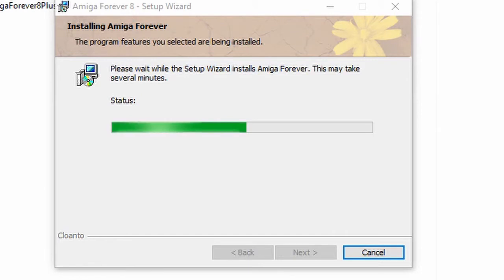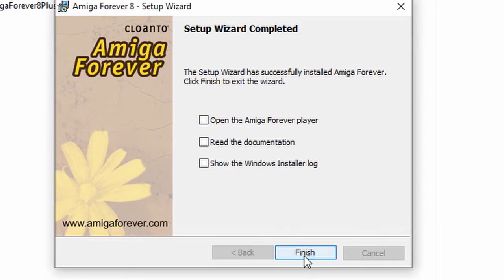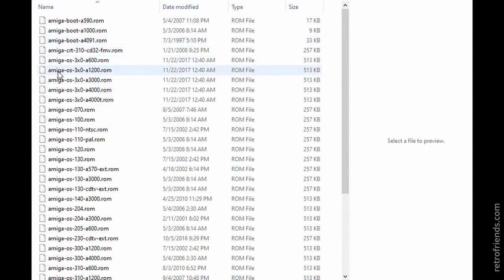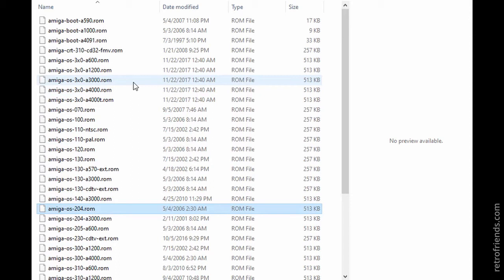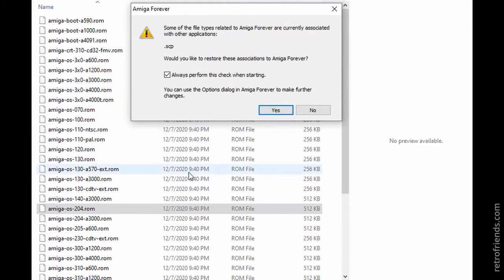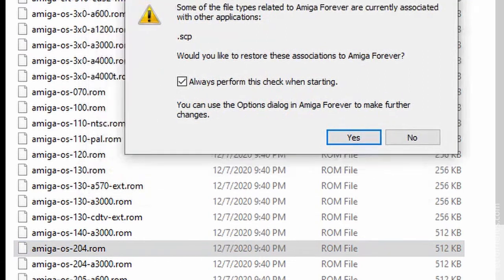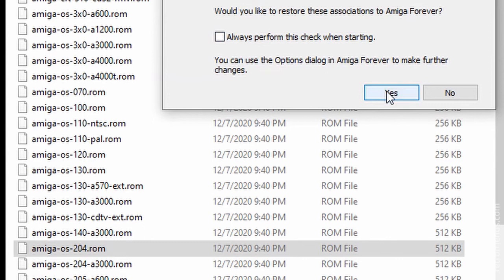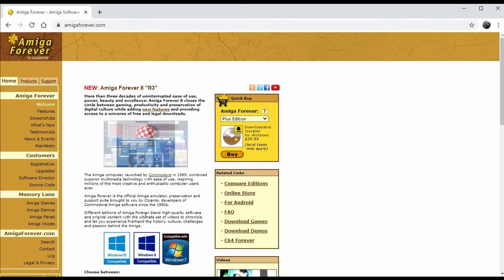Amiga Forever 8 Plus: Where to find the ROMs and a Problem (my fail)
Just a quick video about Amiga Forever 8 Plus Edition. This is an extra video, expect my usual release on Friday.

My Links (supports this channel, no extra cost)
My eBay Store (Amiga VGA/HDMI Adapters, Optical Mice, Gotek Floppy, and more) =
Raspberry Pi 400 on Amazon (just the Pi400) =
Raspberry Pi 400 Kit on Amazon (includes Mouse, SD Card, Cables, Book) =